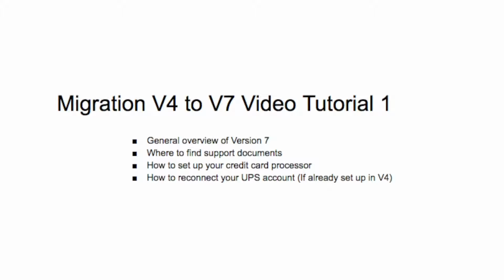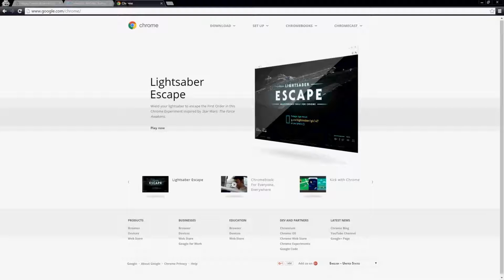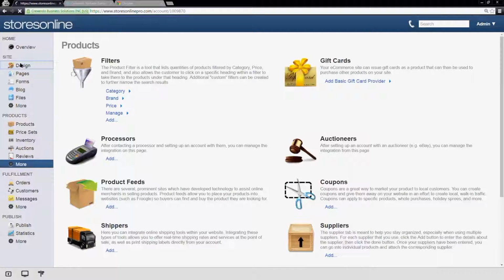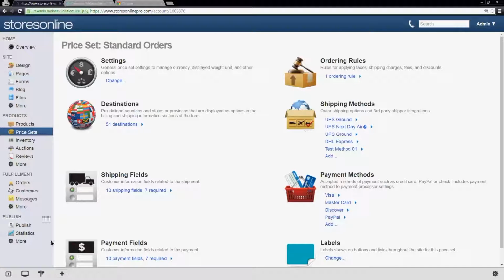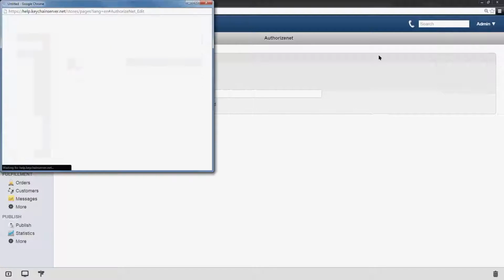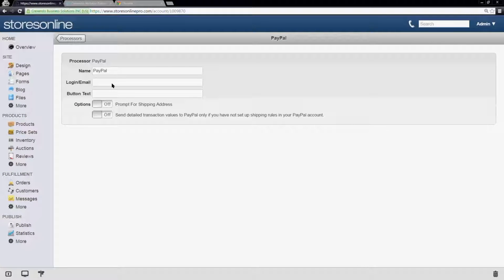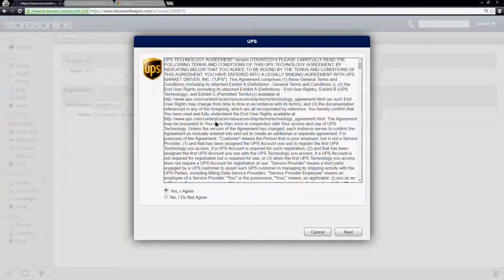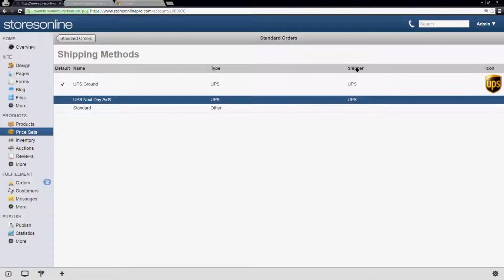Migration V4 to V7 Tutorial 1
Video 1 of the migration tutorial series.